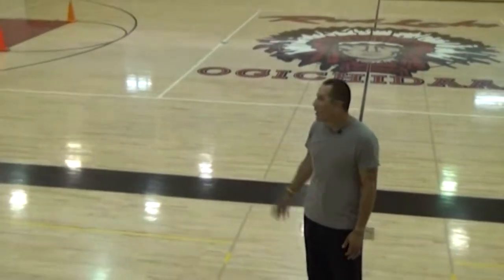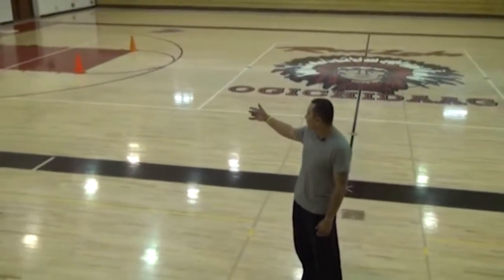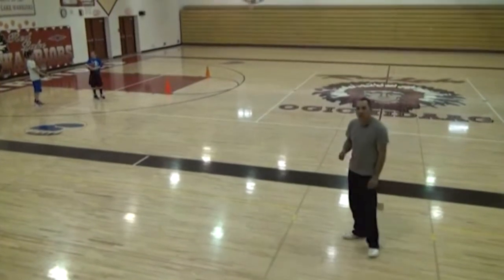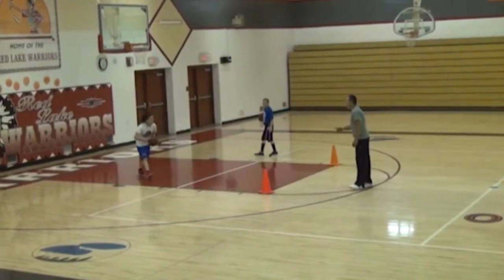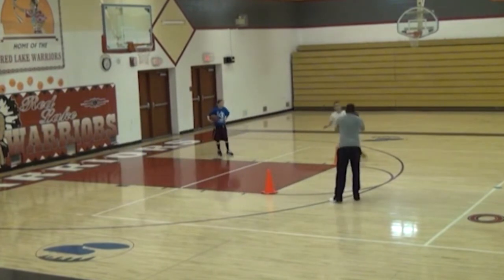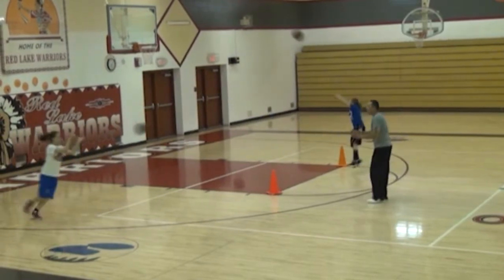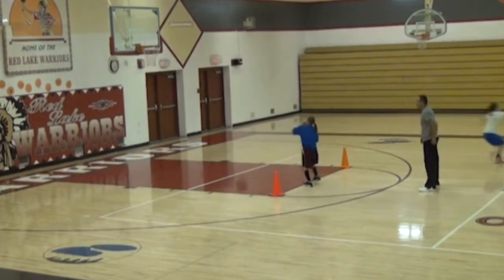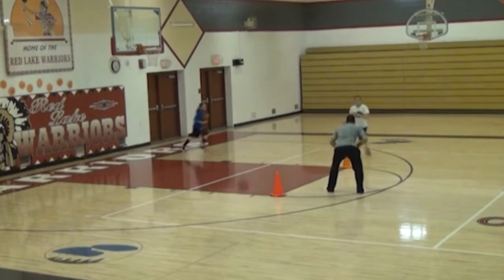Basketball Shooting Basic Fundamentals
This video focuses on the basics of shooting a basketball such as shot form, making sure your feet are in the right spot & that you are following through every time. This is a great way to warm-up before a typical practice or basketball shooting workout!